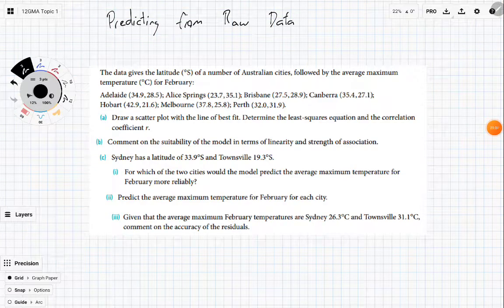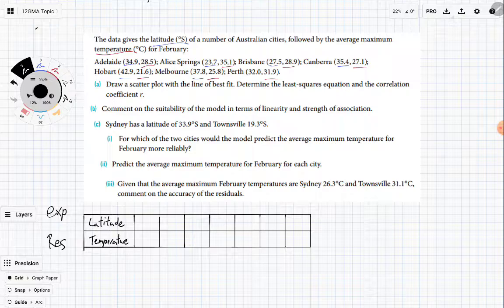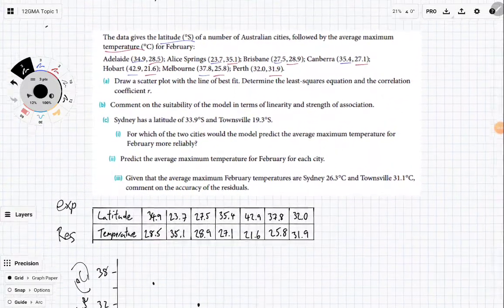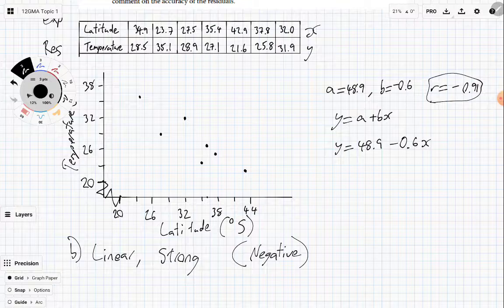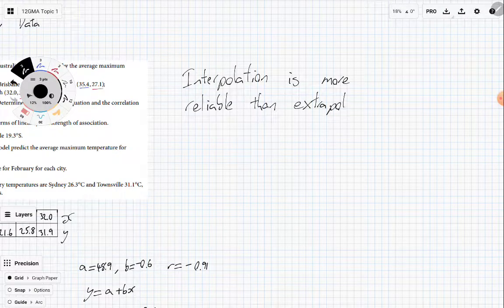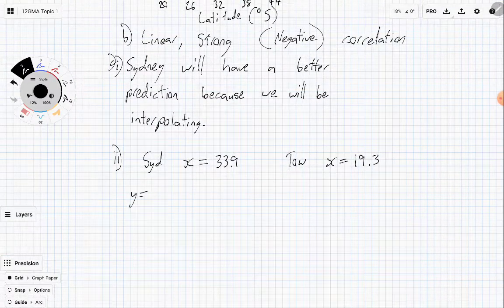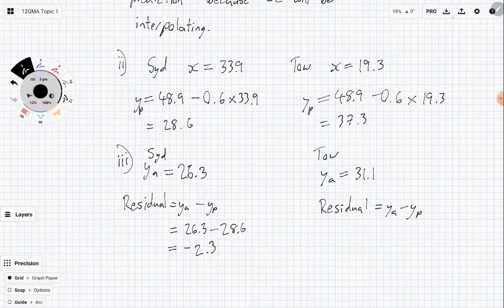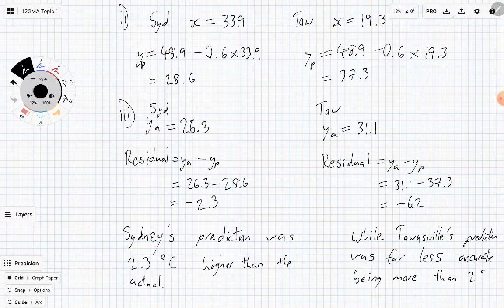Predicting from Raw Data